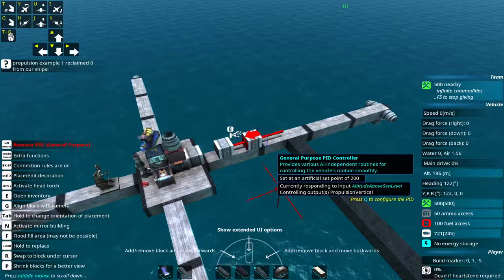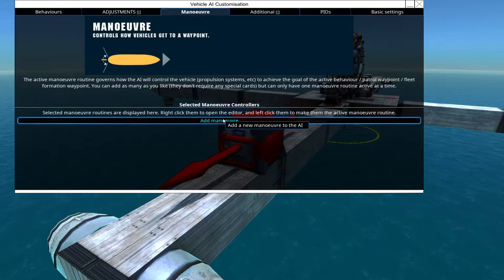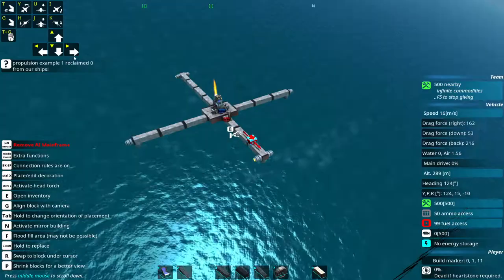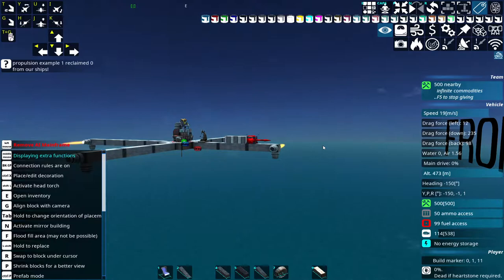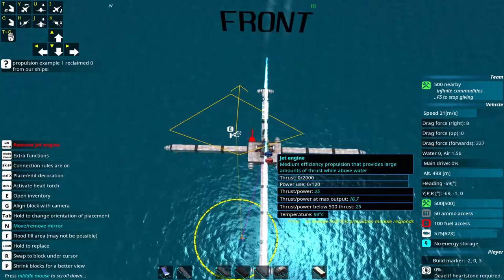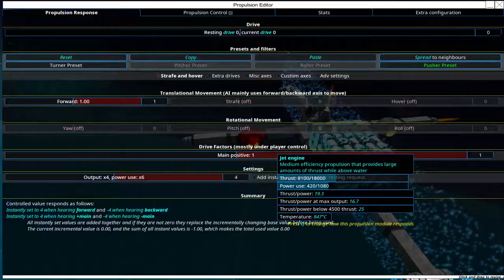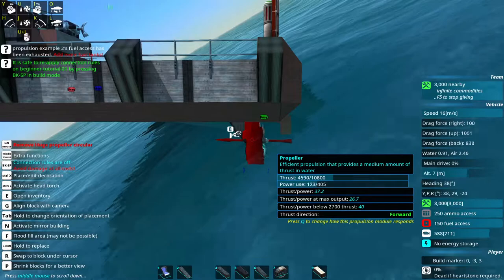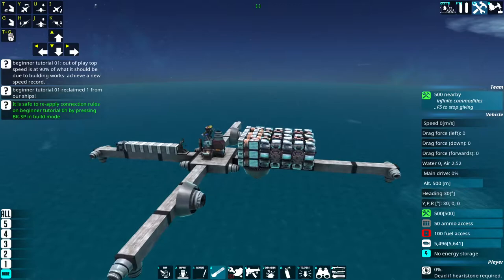Beginners guide #04 | How to set up AI movement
After watching this video, you can send your crafts where ever you want, just by clicking on the map.